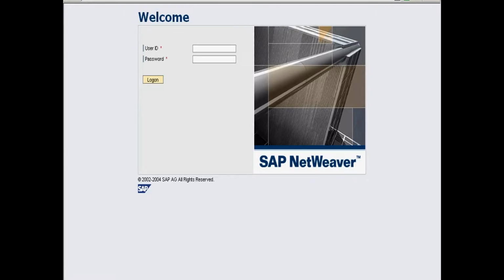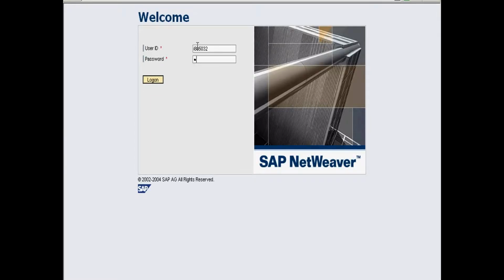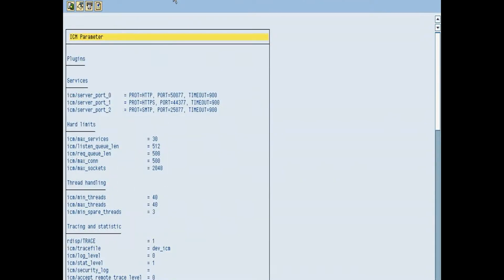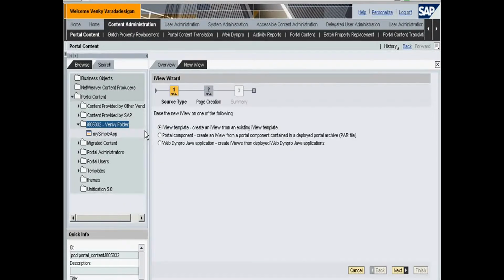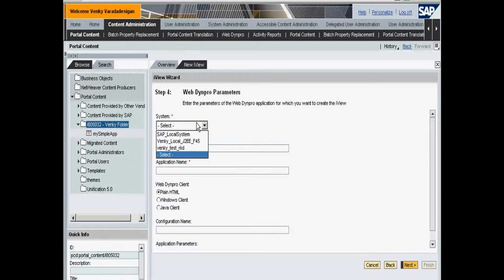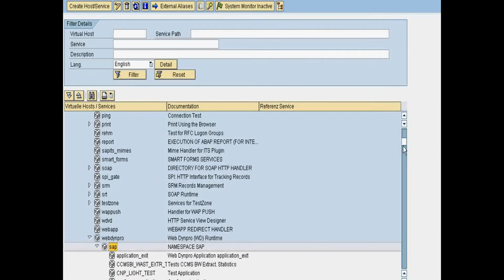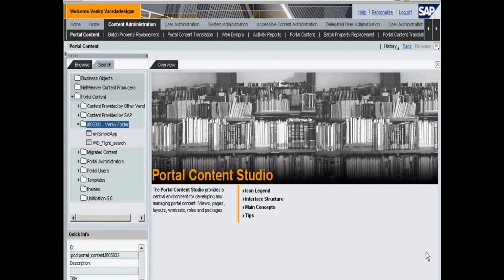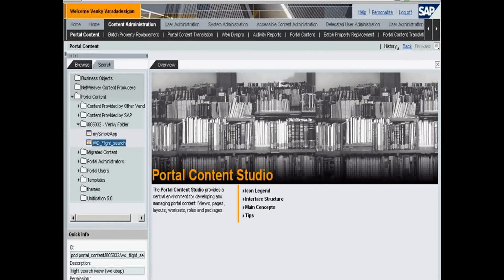SAP - Portal iView WD ABAP- DEMO - 5 - Venky Narayanan